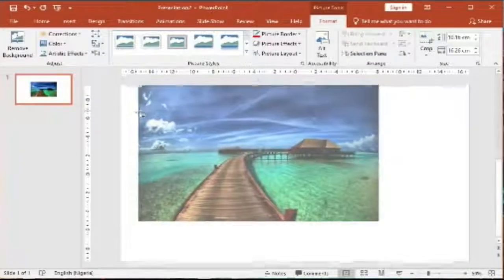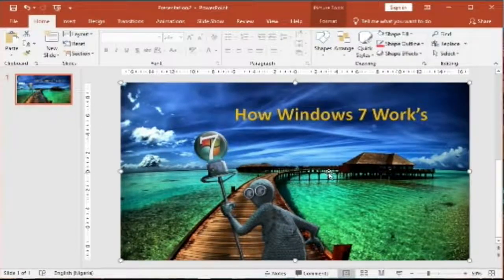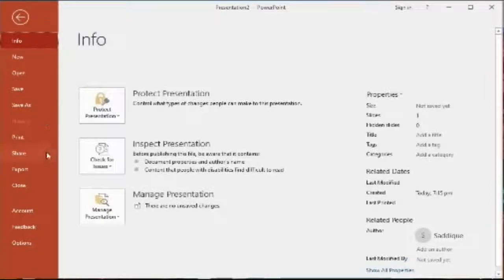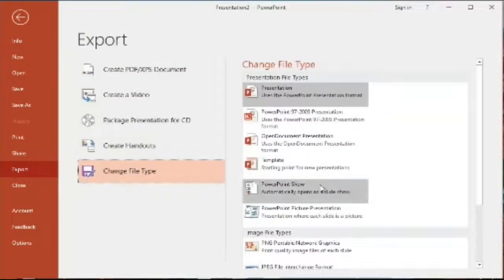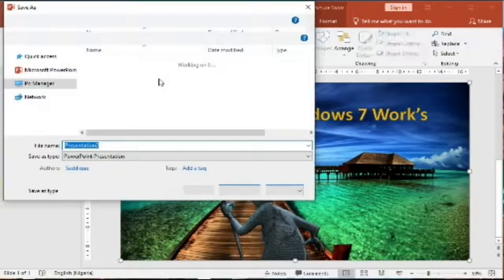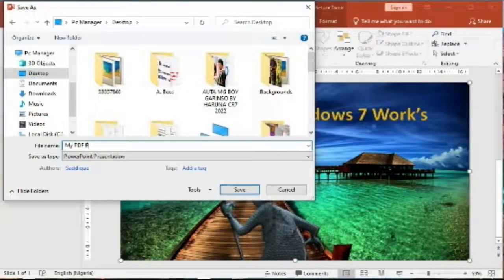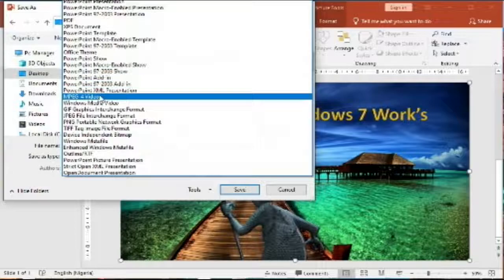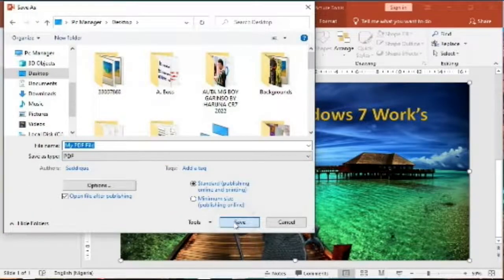How to Create PDF File in Microsoft PowerPoint